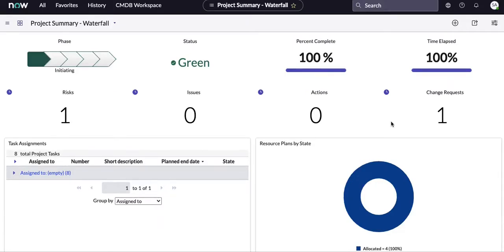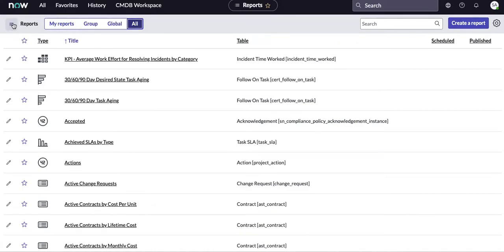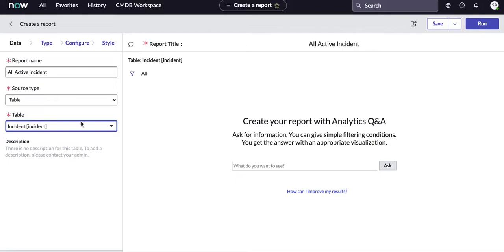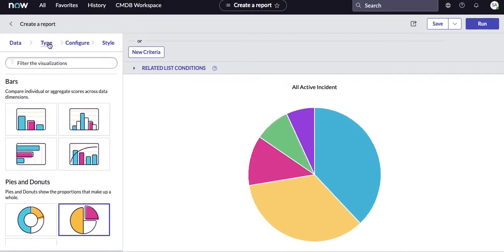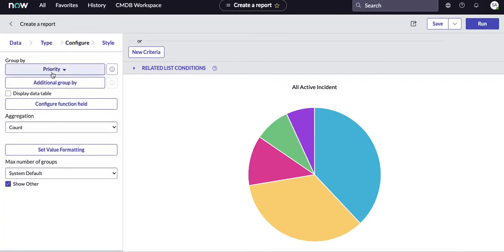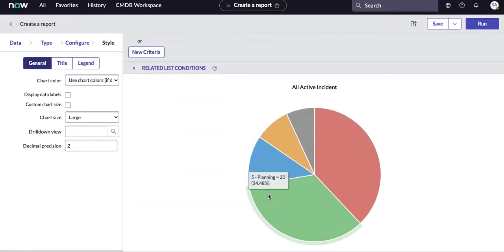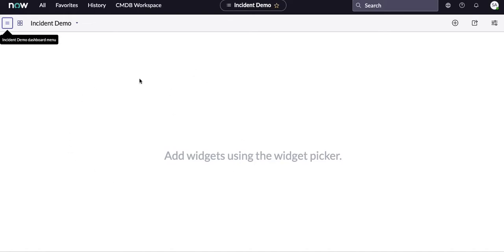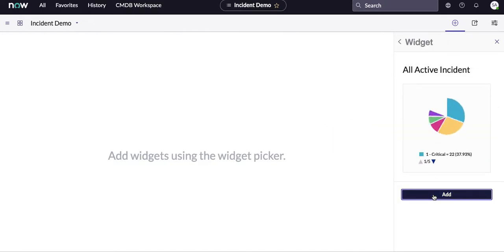How to Create Report & Dashboard